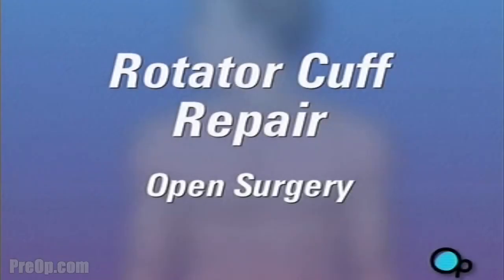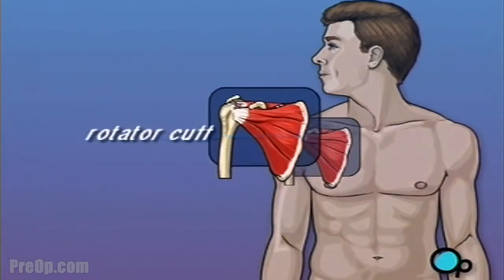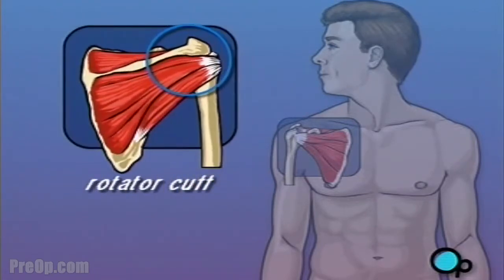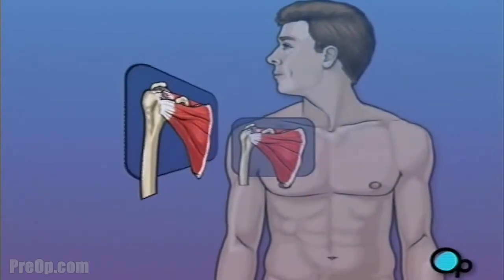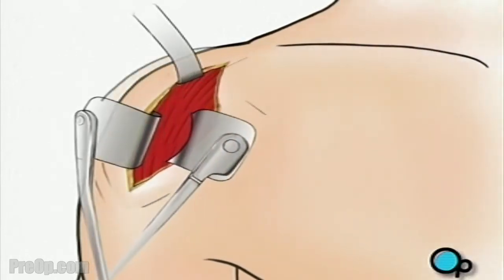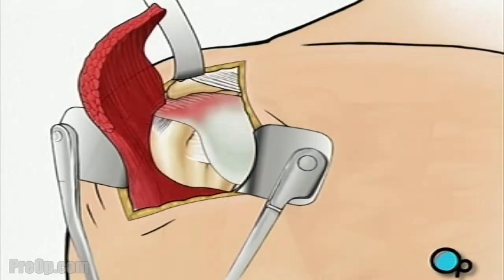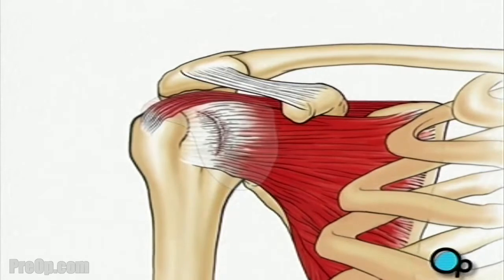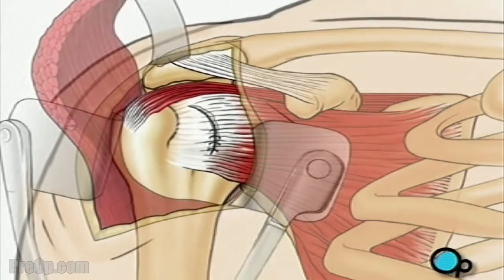PreOp® Rotator Cuff Repair Open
What is Open Rotator Cuff Repair?
Rotator cuff repair is a surgical procedure in which a torn tendon in the shoulder is repaired. To perform open rotator cuff repair, your doctor will make a vertical incision on your shoulder.

Rotator cuff is the term given to describe a group of four tendons that work together to support and stabilize the shoulder joint. Each tendon connects muscle to bone.

When a shoulder muscles contract, it pulls on a tendon which in turn pulls on the upper arm bone and causes it to move.

After you are unconscious, your doctor will make a vertical incision on your shoulder.

Skin and other tissue will be pulled back in order to expose the shoulder's muscles.

These will also be pulled aside to expose the shoulder joint and tendons.

Under the deltoid muscle lies the bursa, a protective sac that prevents the rotator cuff tendons and the shoulder muscles from rubbing against each other.

Your doctor will remove the bursa to gain access to the damaged tendons.

Next, the surgeon will cut away any scar tissue or unhealthy tissue around the torn area.

Using sutures, the tear can now be repaired.

Before closing, the deltoid muscle is returned to its proper position, and the skin is rejoined and sutured.

Finally, a sterile bandage is applied. In order to keep the shoulder muscle immobile while it heals, you will be given a sling to wear.